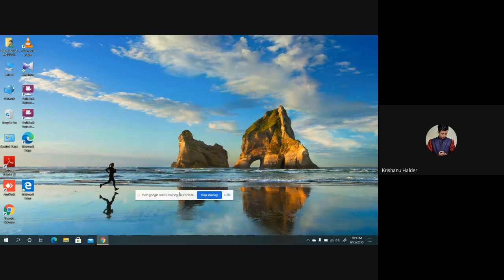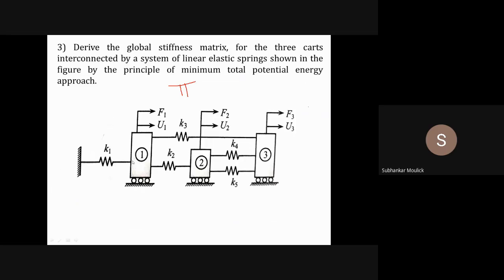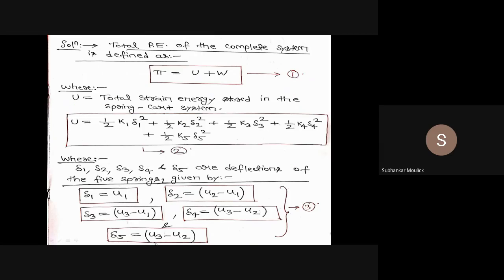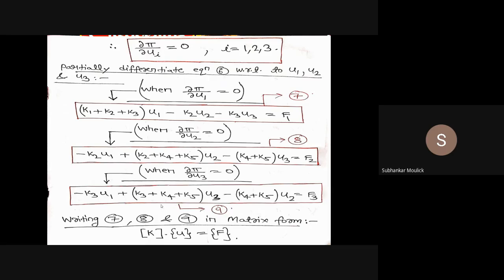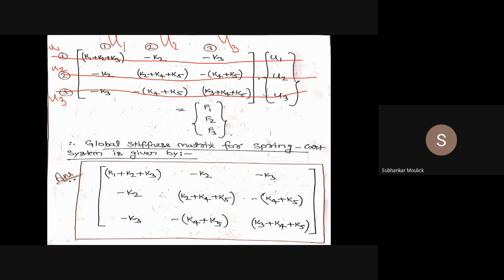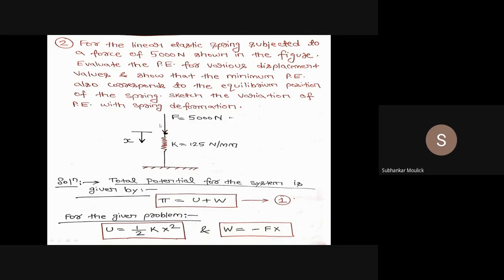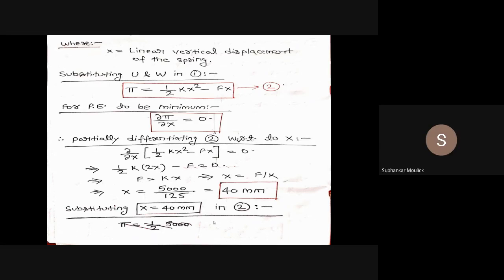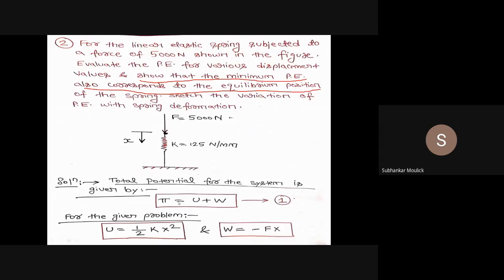FINITE ELEMENT METHOD-LEC 15